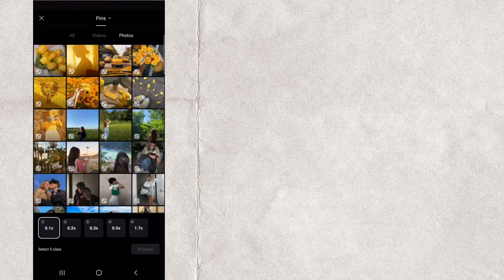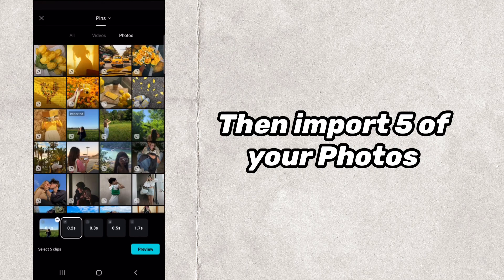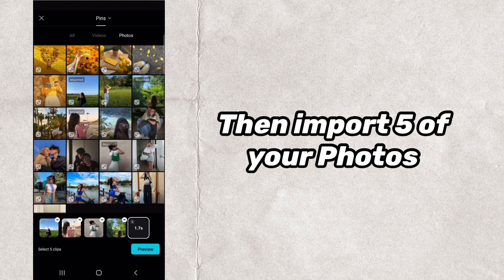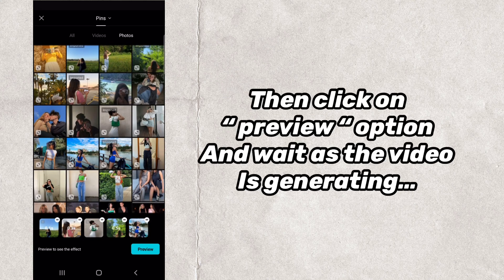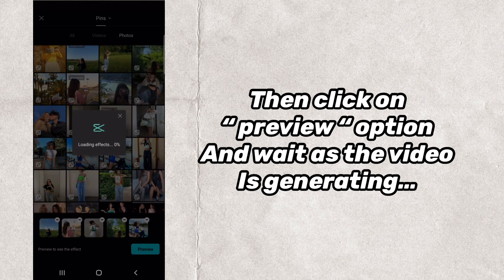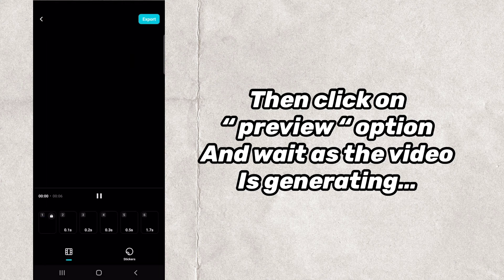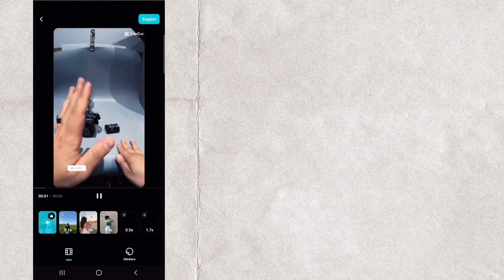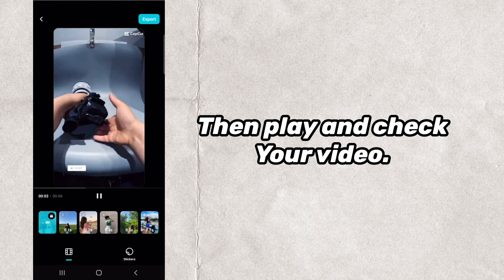Camera Tricks Capcut Template | camera tricks reels & tiktok trend tutorial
Hello everyone,

In this video I will show you How to do camera tricks reels & tiktok trend.

camera tricks reels trend tutorial
camera tricks tiktok trend tutorial
Instagram Trending Reels Editing
New Trend Capcut Template
viral capcut template
trending capcut template name
trending capcut template video editing
viral capcut template name
capcut new trending template
viral capcut template 2023
viral capcut template Instagram
camera tricks template capcut
viral capcut template download
viral capcut template trend
trending Capcut templates
New tiktok template
capcut template
new tiktok filter
New trend
New capcut trend
New capcut template

📌 How to download and use CAPCUT APP in INDIA 🇮🇳 ? Access to lastest CapCut features With proof !

🎵 ORIGINAL AUDIO / CAPCUT TEMPLATE OF THIS TREND

🪧 NEW TIKTOK & REELS TREND TUTORIALS

You are my sea Tiktok & Reels trend tutorial | you are my sea capcut template | wave to earth audio

Mau 4 Anh Ngau CapCut Template | Mau 4 Anh Ngau Reels & Tiktok trend tutorial | New capcut template

❤️ CREDITS : tiktok users / instagram users

🎵MUSIC CREDITS

#️⃣ HELPING TAGS